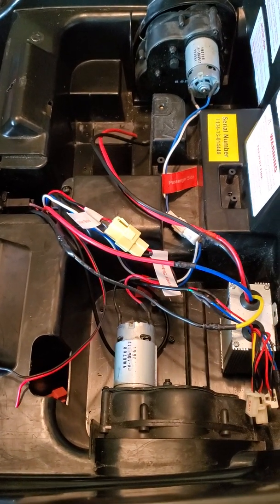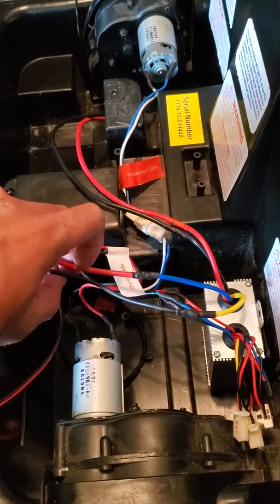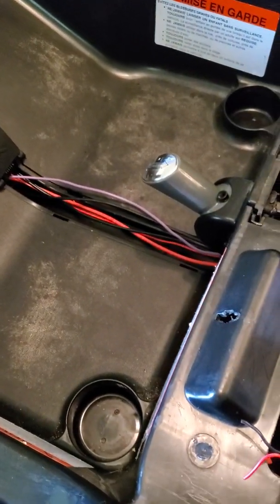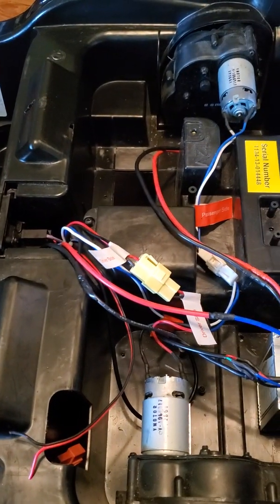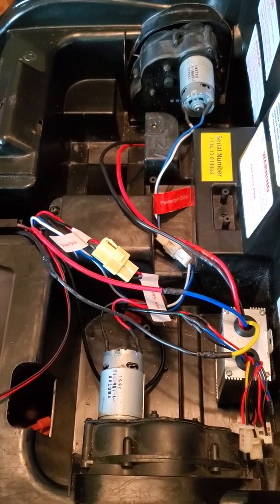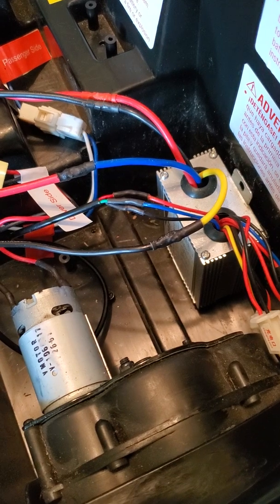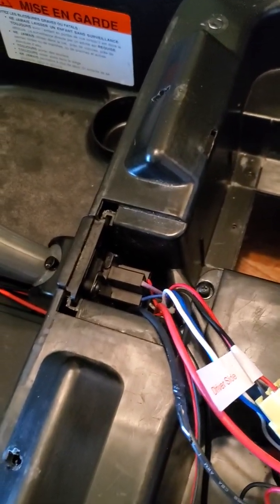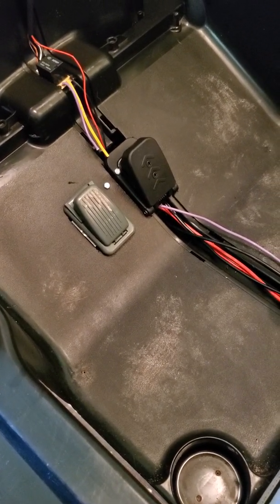How To Install 24v ESC on Kid Trax VW Beetle (Power Wheels)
How to wire a 24v Electronic Scooter Controller to a Power Wheels Kids Ride On Car